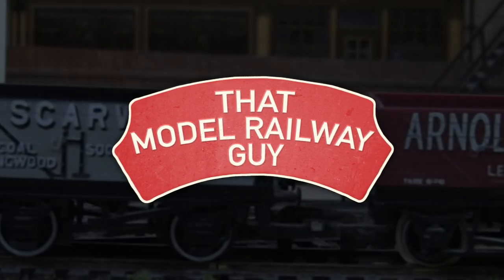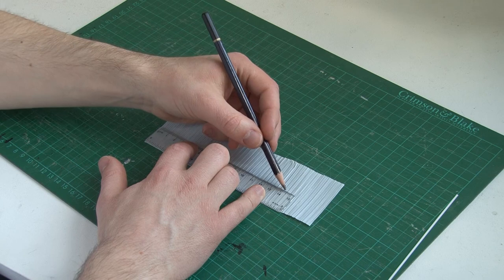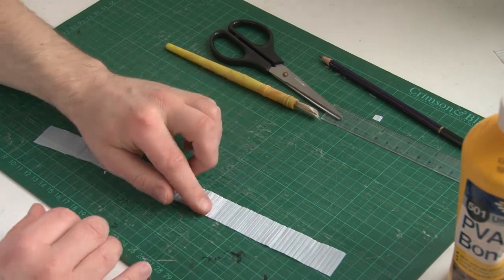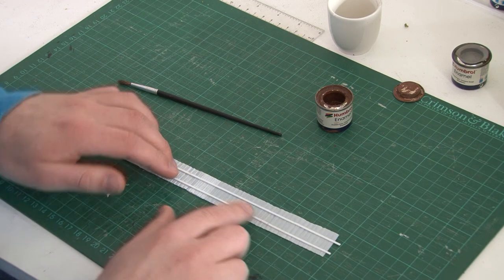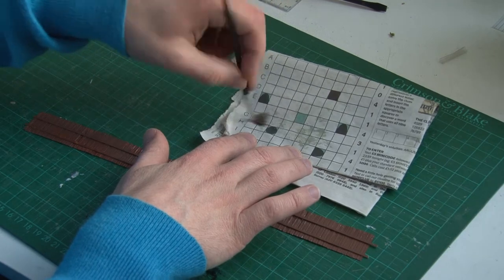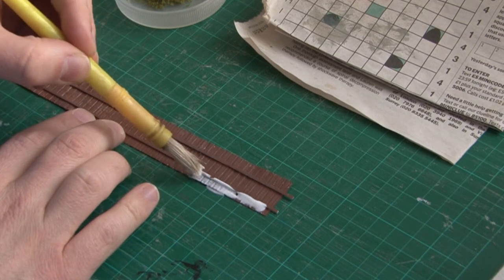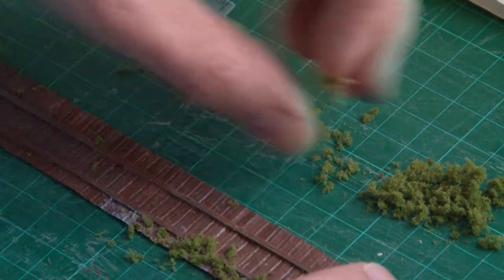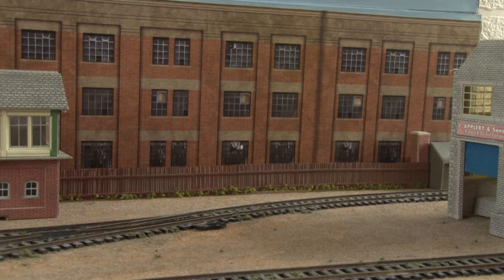How To Make Cheap Fences - Model Railway Tutorial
Here's a quick tutorial on how you can build some cheap and easy fences using sandwich bag ties! A real scratchbuilding project for beginners!

When building Pickwick Yard I needed a way to hide the join between the baseboard and backscene and an old fence seemed like the perfect solution. Rather than buying something off the shelf, I wanted to have a go at scratchbuilding something myself and so this idea of using sandwich bag ties started to form in my mind.

I can't take full credit for the idea as I feel like I've seen someone do this before, but despite searching I've haven't been able to find anything to confirm that! Anyway, it was fun little project and so thought I'd pass this modelling technique on for anyone else who fancies having a go at a beginner level scratchbuilding project!